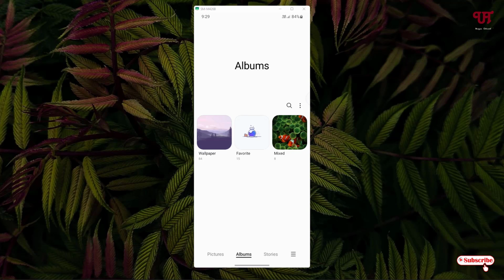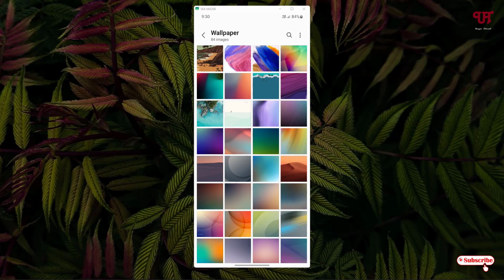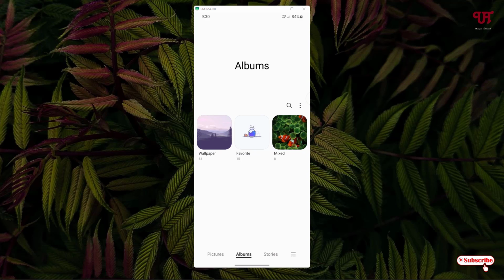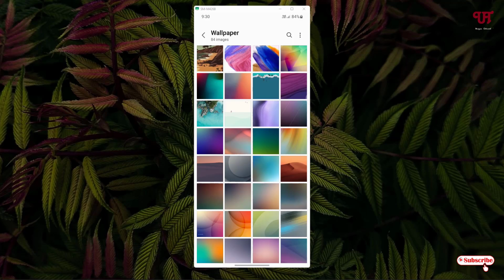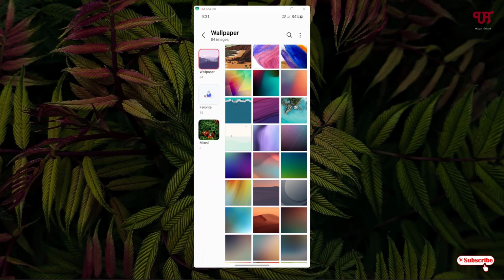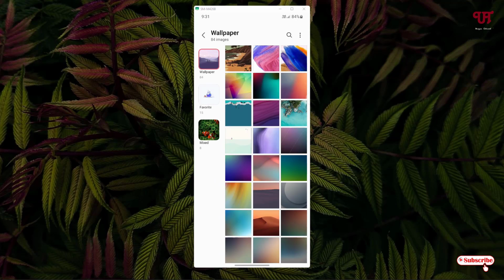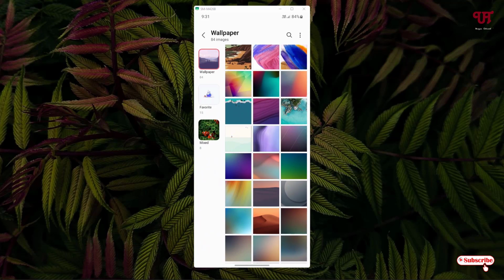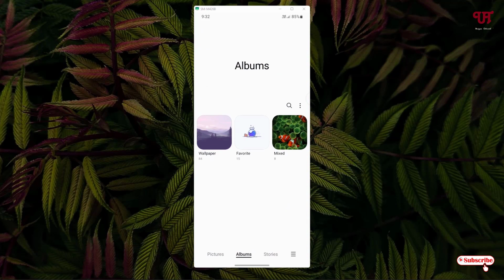How to access directly all Album Folders when one Album is already Opened in Samsung's Gallery app ?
This video tutorial is all about How to access directly all Album Folders when one Album is already Opened in Samsung's Gallery app.